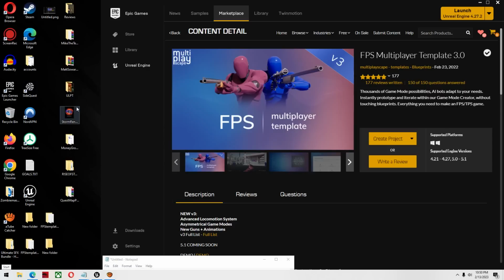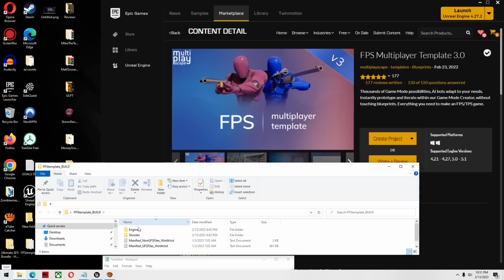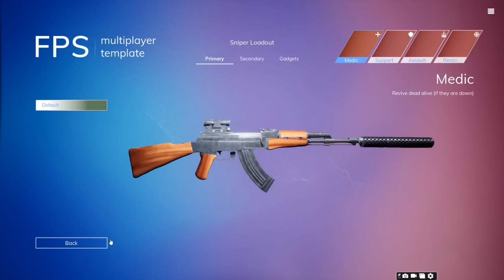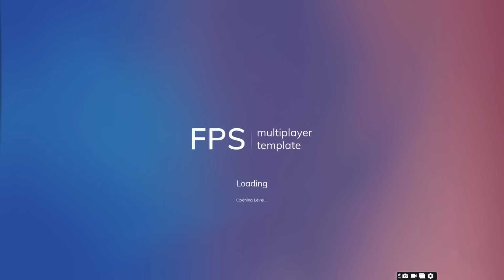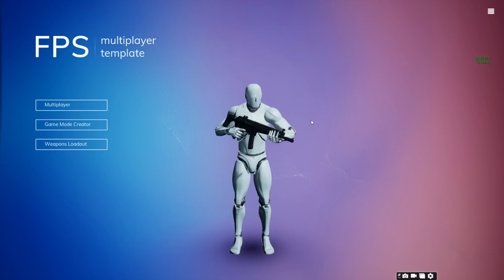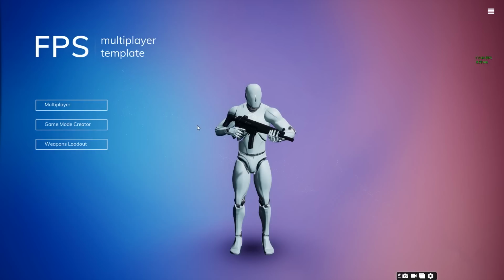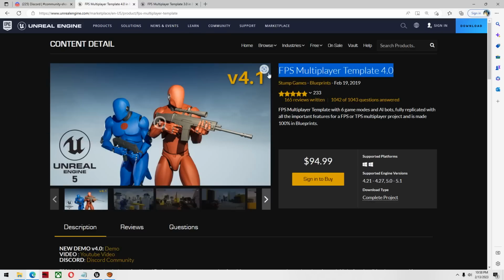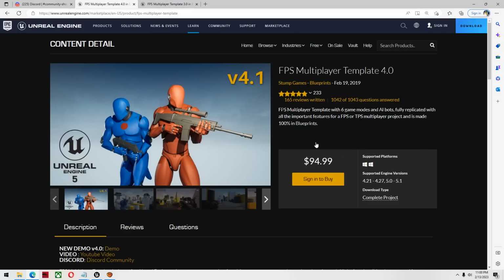Unreal Engine Marketplace Honest Reviews 2023 Edition: FPS Template 3.0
Honest Review and a Comparison VS FPS Multiplayer Template 4.1

NOTE: The gameplay footage is choppy due to software/recording. The actual gameplay is super smooth.